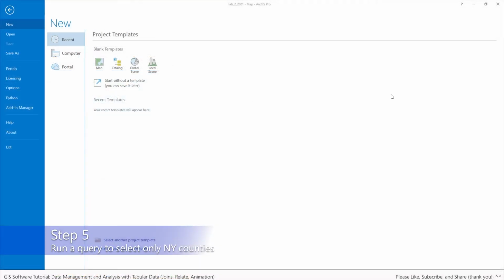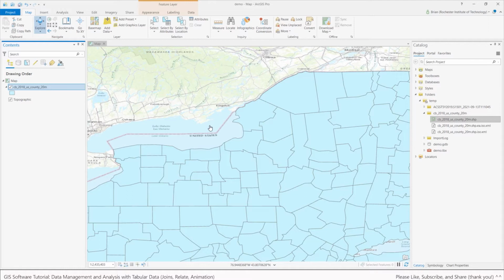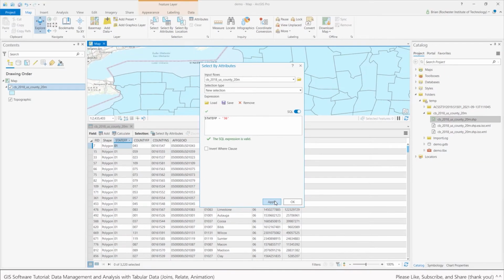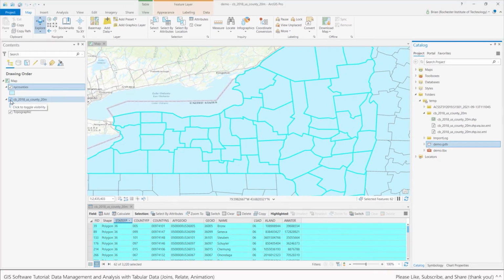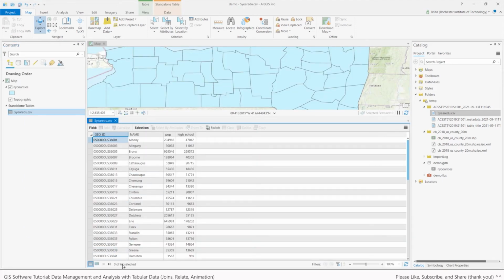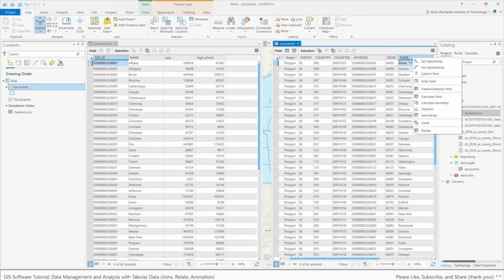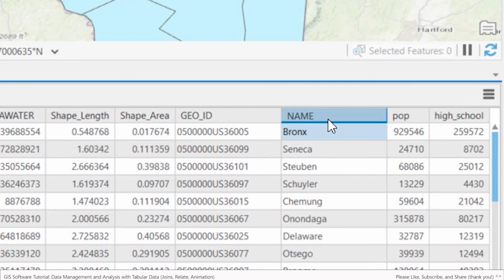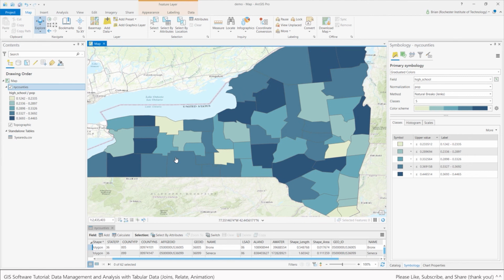GIS Software Tutorial: Data Management and Analysis with Tabular Data (Part 3 of 5)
This video is part three of a five video Geographic Information Systems (GIS) Software Tutorial series. In the series, I will teach you about working with tabular data in the ArcGIS pro software environment. If you want to learn about how to work with real-world tabular datasets to support a spatial analysis, this GIS software tutorial is for you!
You will gain experience and knowledge of data management with tabular data in ArcGIS Pro. Specifically, using a case study about COVID cases in New York State, USA, you will: (a) form a spatial hypothesis about COVID cases, (b) acquiring official COVID tabular datasets to test your hypothesis, (c) curate tabular datasets into  file geodatabase to prepare for a spatial analysis, and (d) use table joins, relates, and time-aware layer animation to conduct a basic spatial analysis using ArcGIS Pro.
All of these concepts are applied using a hands-on COVID tabular management case study that I demonstrate using ArcGIS Pro GIS software. Instructions for the GIS laboratory are available for free to download from this link:

The full five part video series:

Part 1:
Introduction to topics in the video series: background concepts – CSV, table join, table relate; tutorial introduction.

Part 3 (this video): Tutorial steps 5 through 8; Data query, export and thematic mapping in ArcGIS Pro.